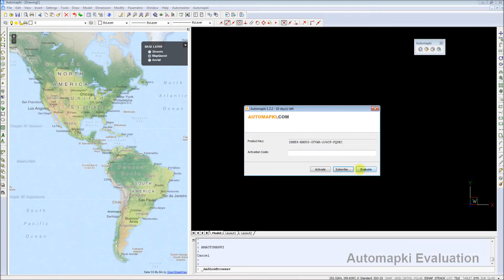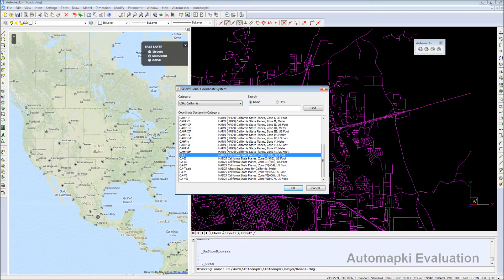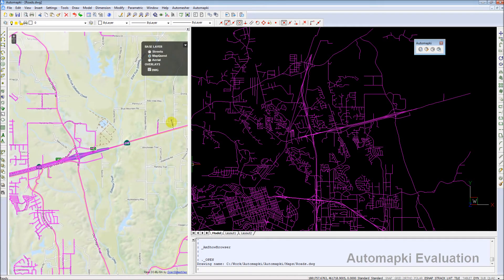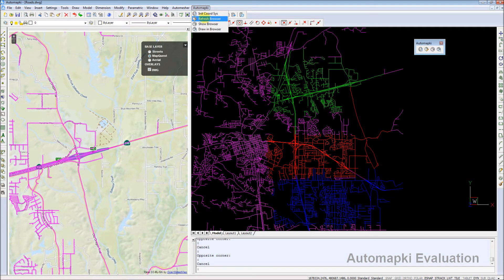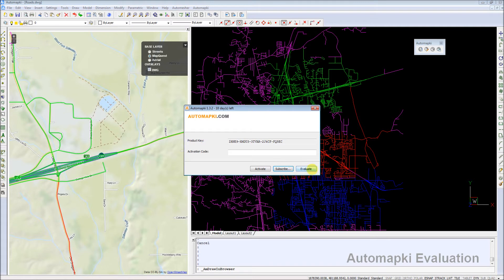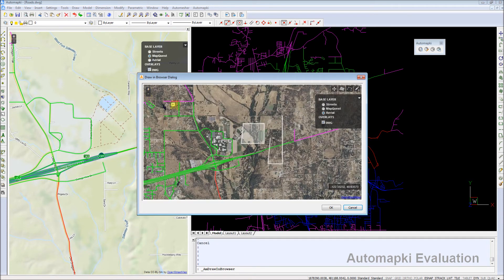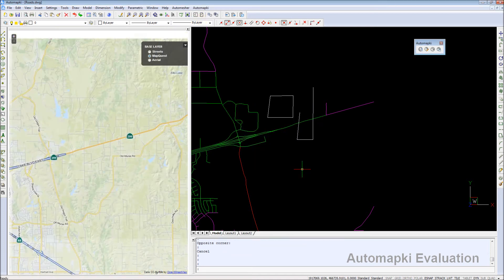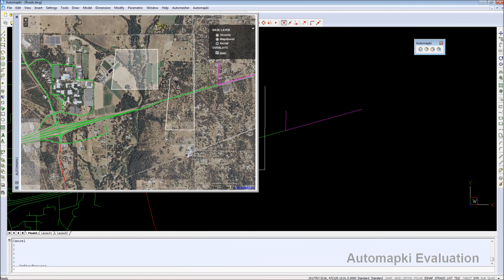Automapki 1.3.2 in BricsCAD V13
Automapki 1.3.2 for BricsCAD V13 allows to overlay DWG drawing entities on top of OpenStreetMap web map provider. MapQuest and OpenAerial are also supported.